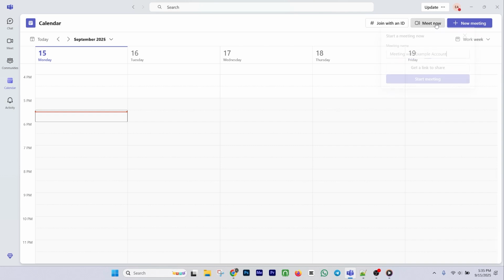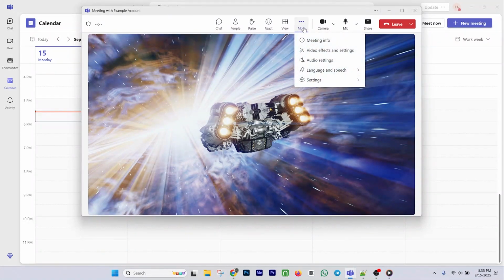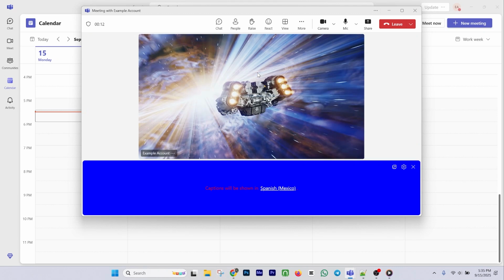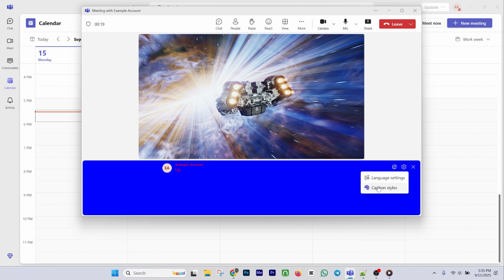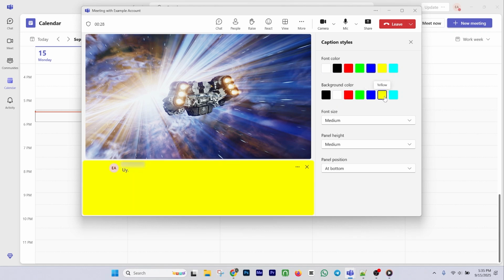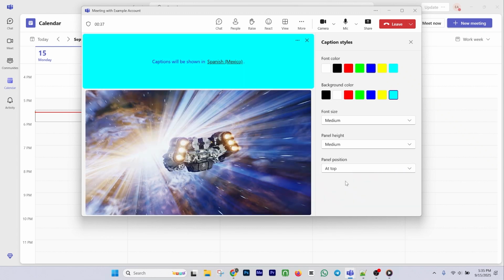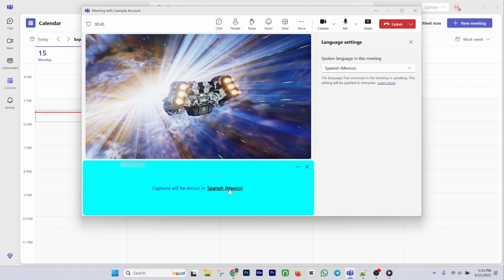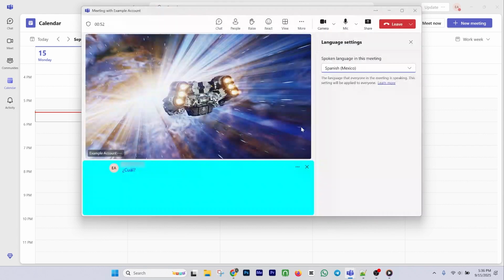How to Translate Live Captions in Microsoft Teams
In today's video i'm going to show you how to translate live captions in microsoft teams, easy and simple tutorial to follow.